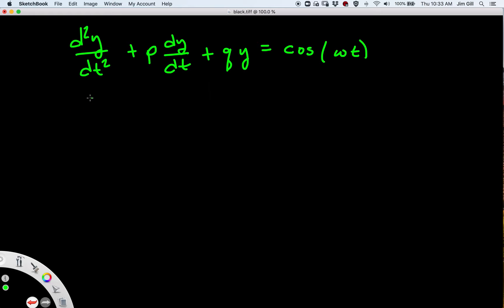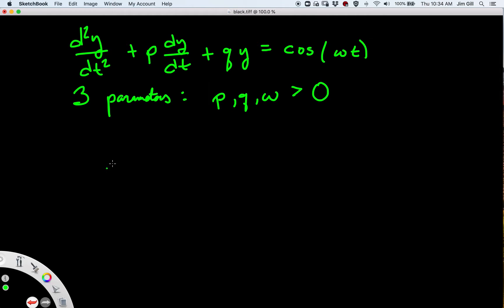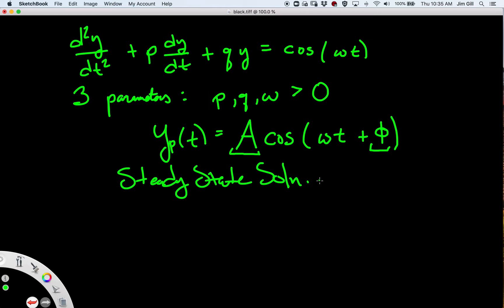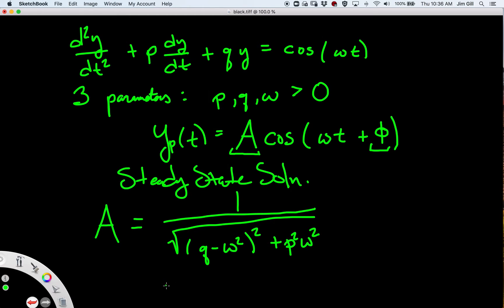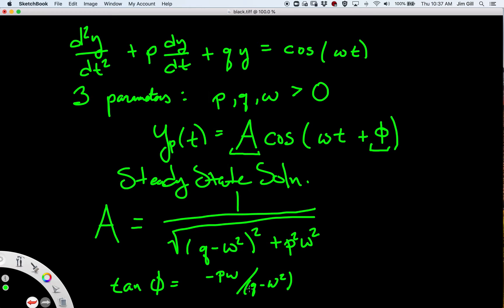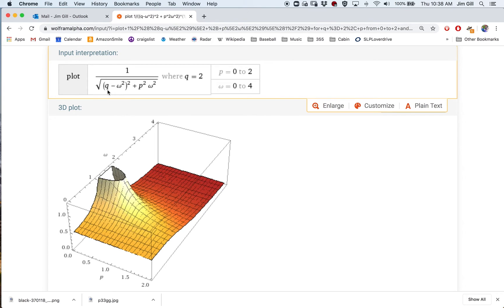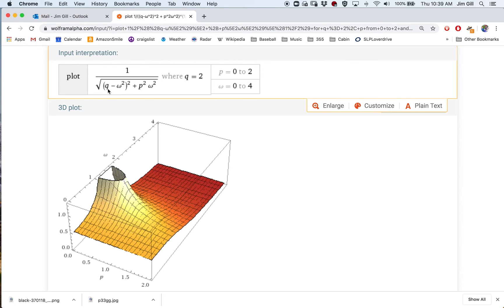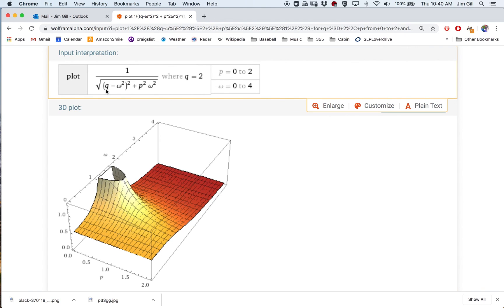Amplitude and Phase of Steady State Solutions to Damped Harmonic Oscillators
Here we discuss how the damping constant, the spring constant, and the driving frequency interact to change the amplitude and phase of the steady state solution of a harmonic oscillator.